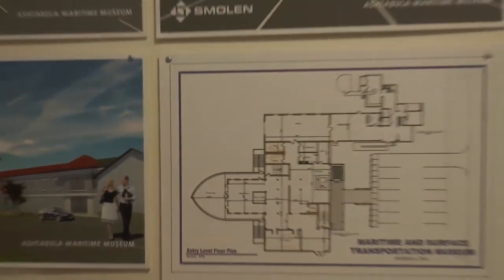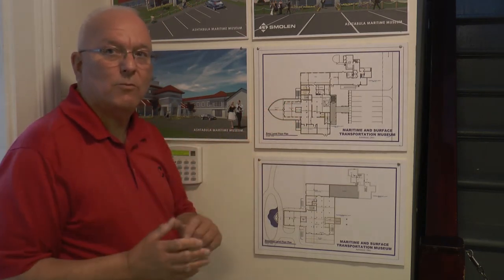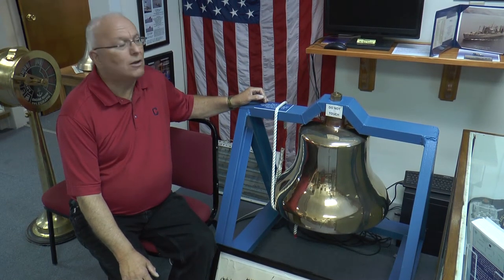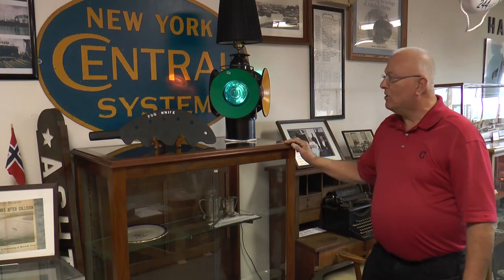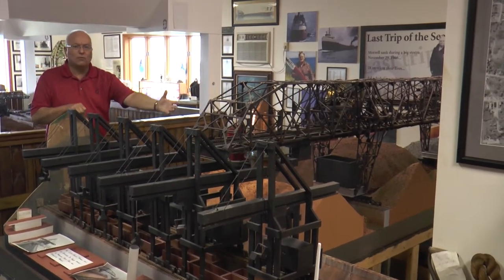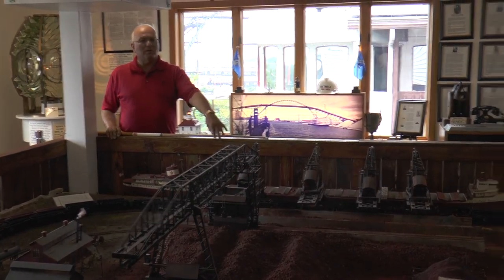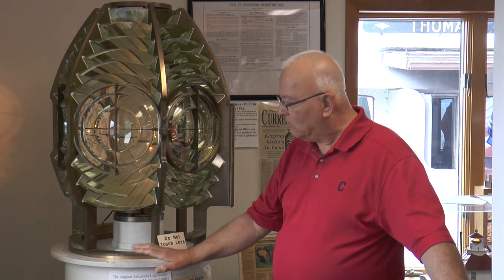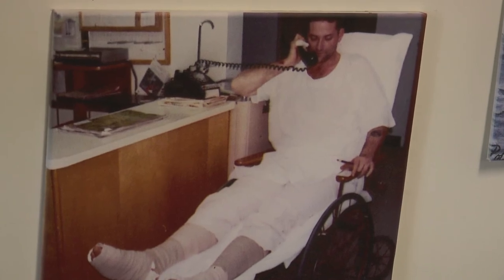Ashtabula Maritime Museum: Part 1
Part I of a look at Ashtabula's Maritime Museum and the history of the city's harbor